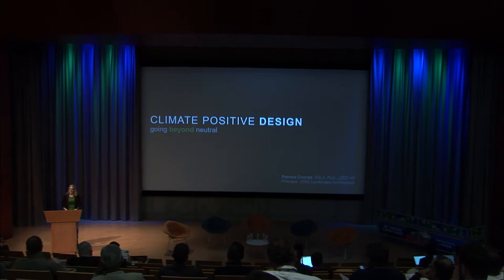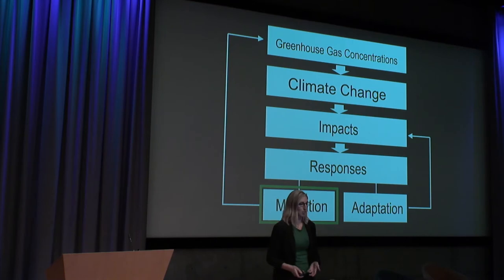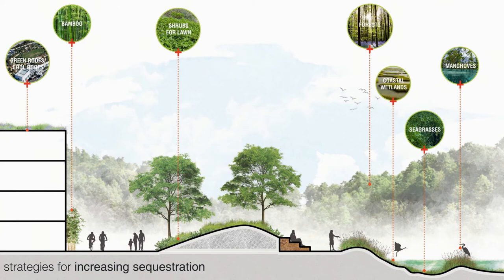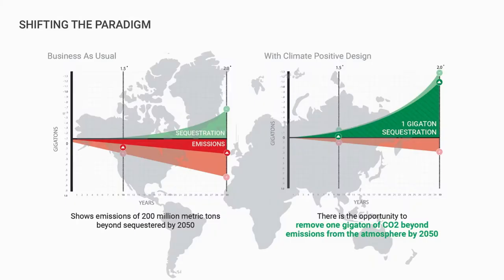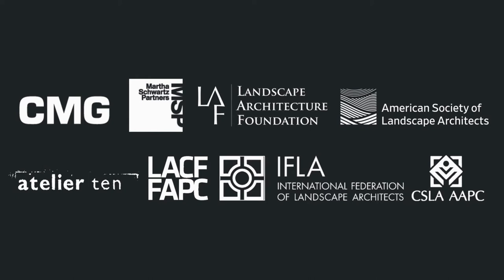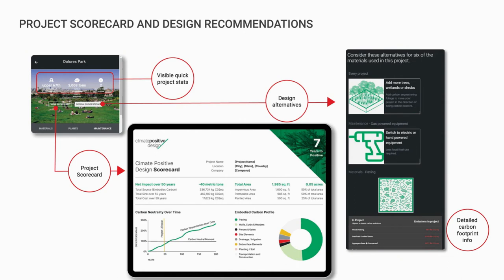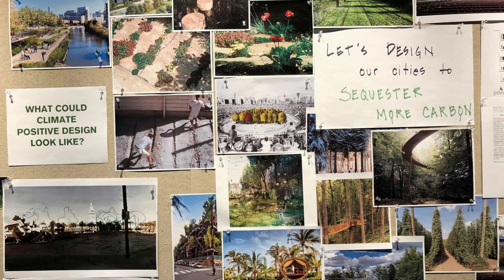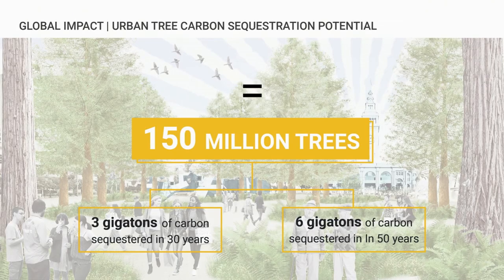Celebrate GIS Day: Climate Positive Design: Going Beyond Neutral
What if every discipline took a hard look at its impact on climate change? What if every person could step on a climate change scale and were instantly handed a book with the perfect diet for their body type? What if we could make it accessible for people, in masses around the world, to understand their impacts and make it easy for them to change? What if instead of counting your steps you were counting carbon? And what if by doing this, you could make the world a better, greener place? The way we can evolve as a species is by learning from our behaviors and adapting them. To learn this knowledge calls for the need to measure—understanding where we've been and changing how we go forward. But that takes time, which is running out. So, we need to act fast and that's where technology excels. By understanding how carbon is put into the atmosphere through the built environment and how we take it out is at the core of solving the climate crisis. It's a simple idea, but one that has been lacking tools, resources, and guidance. To be effective, it needs to be scalable from the smallest backyard to cities to regions and from our home lives to our work lives to being conscious of all of those decisions we make that impact climate change. It's making a choice to have a positive impact in every aspect going forward—the choice to be climate positive.